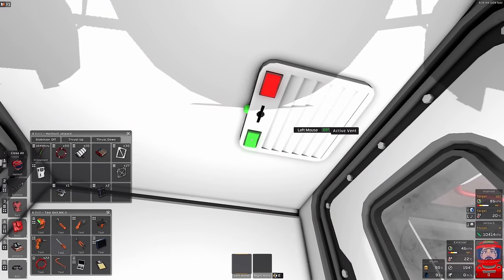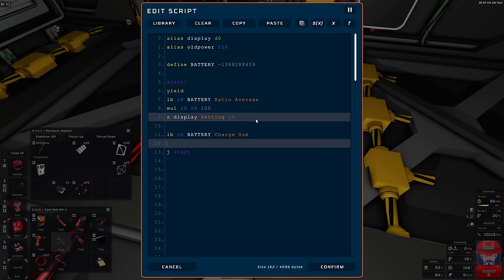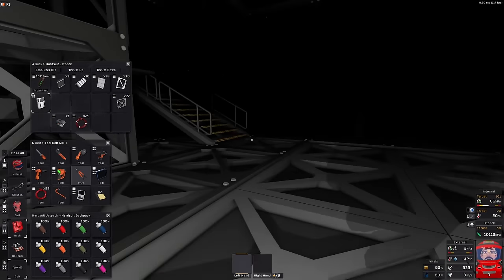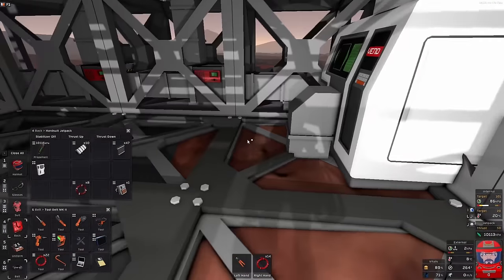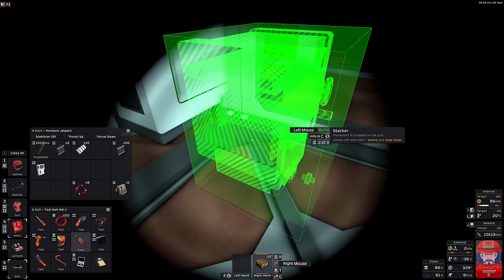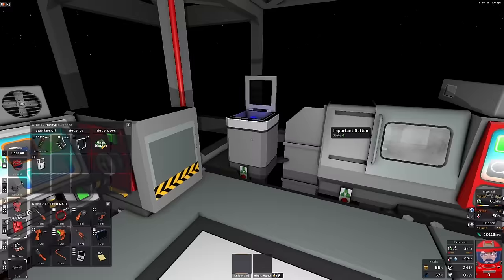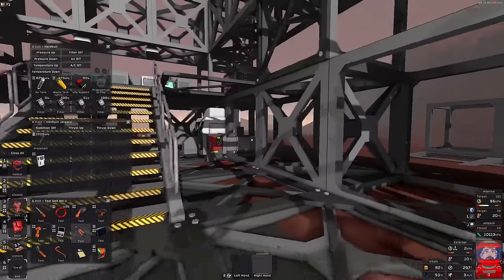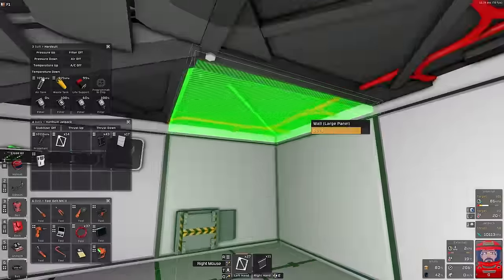Stationeers Let's play Mars 7 Printus maximus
Some more of the new base.  I am going to need a lot of production, so it might be a good idea to maximise the efficiency early on.